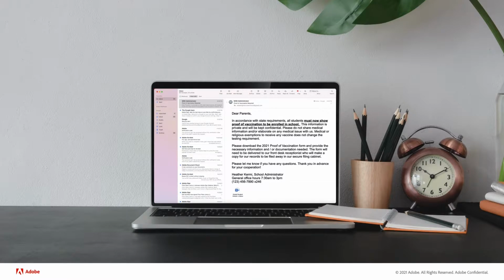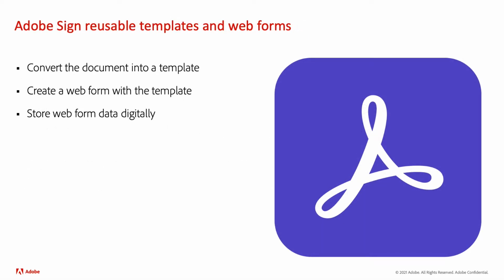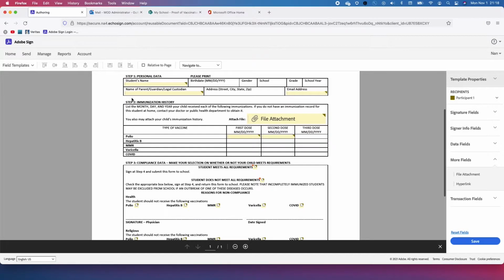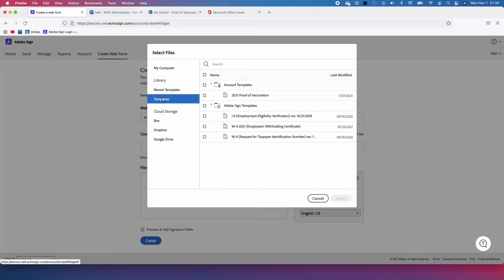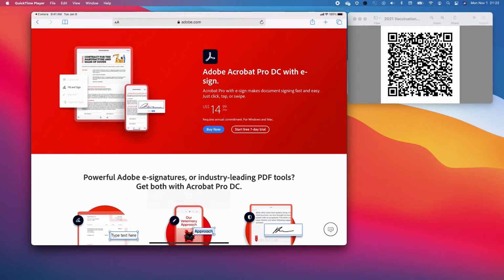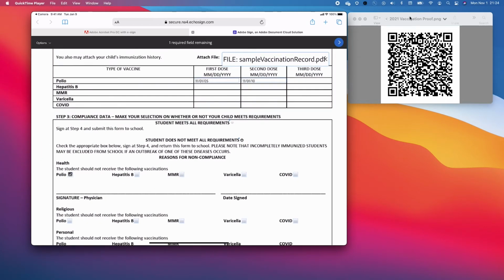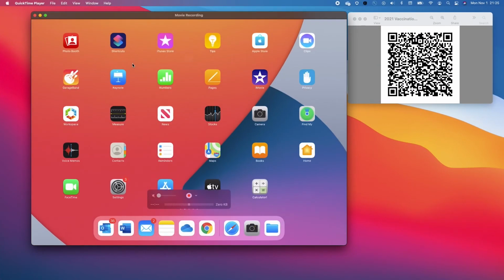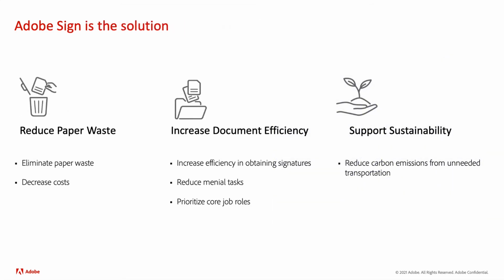Acrobat Sign Proof of Vaccination Demo by Serge St. Felix (previously known as Adobe Sign)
Want to talk directly to an Adobe Sign sensei?